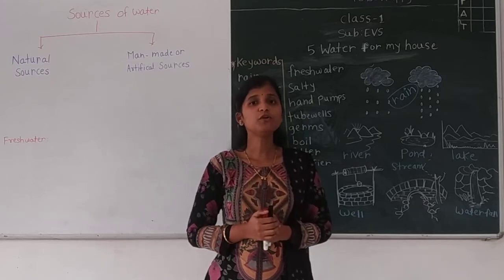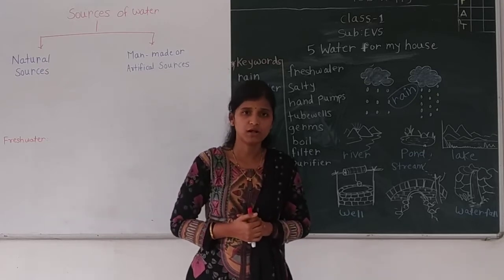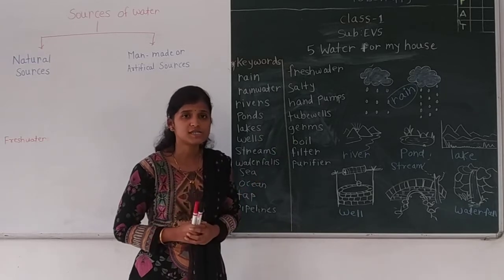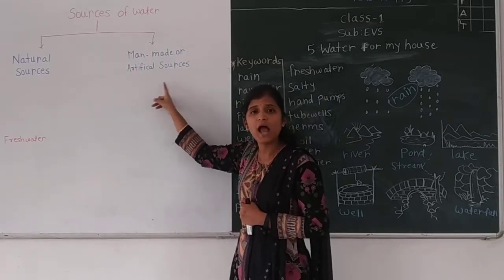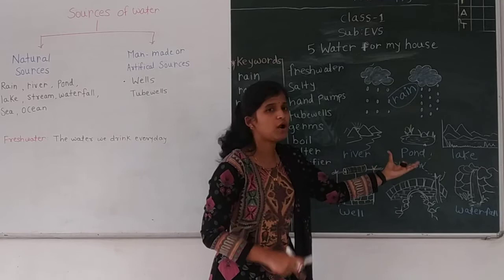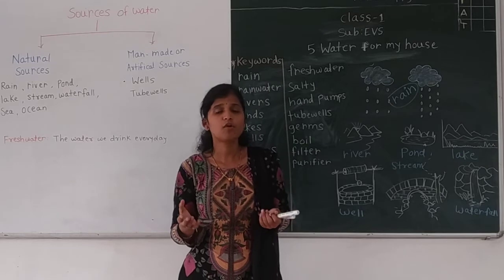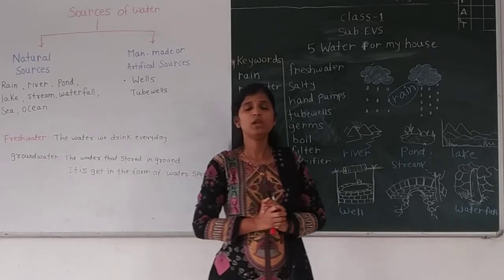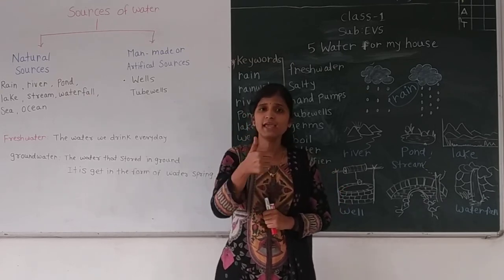CLASS 1ST, SUB - EVS,CHAPTER - 5. WATER FOR MY HOUSE. SESSION - 2